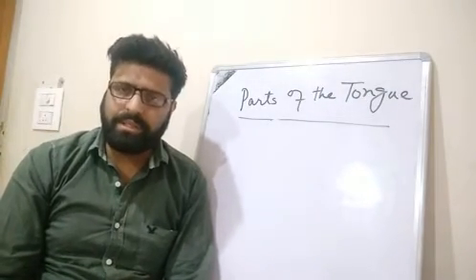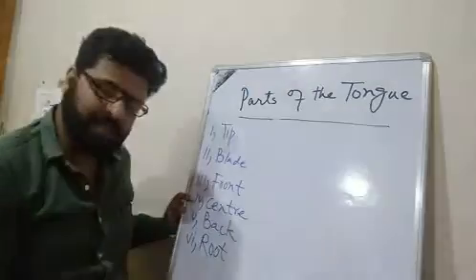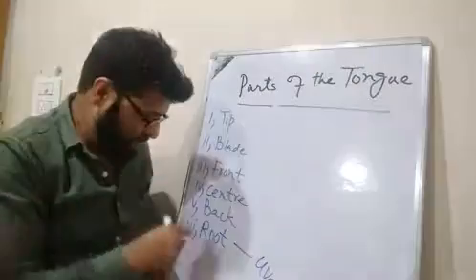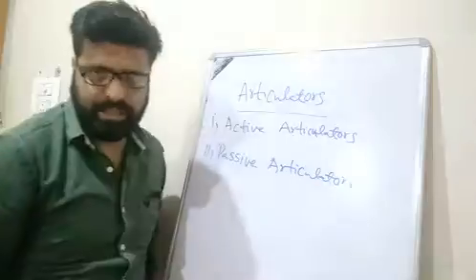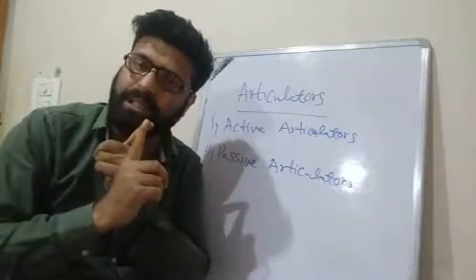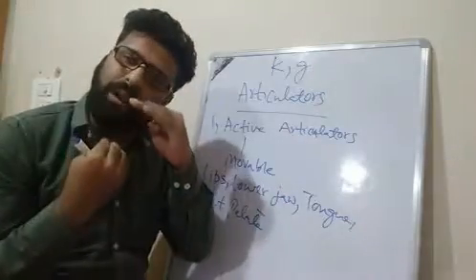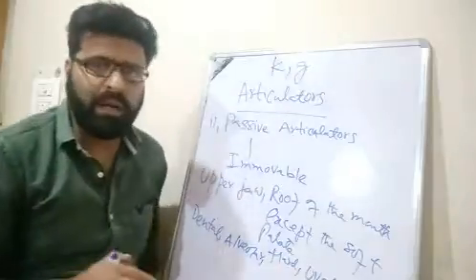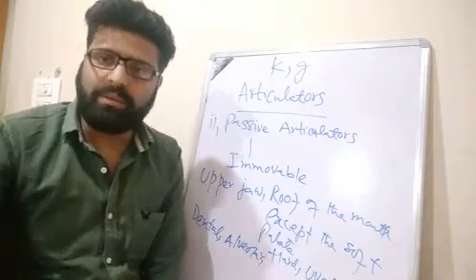Phonetics - 6 by Arshid Bashir Tak